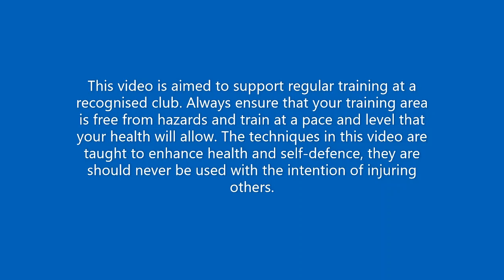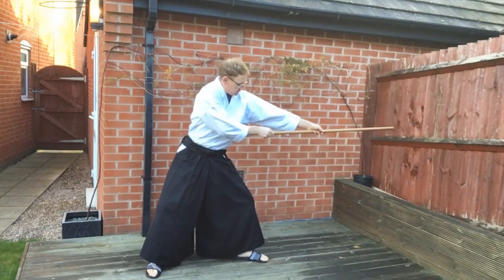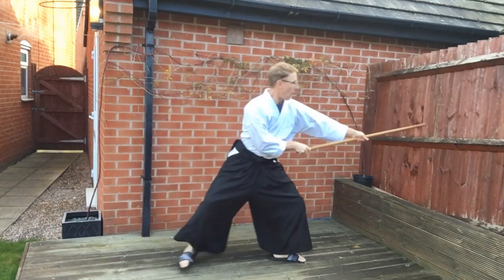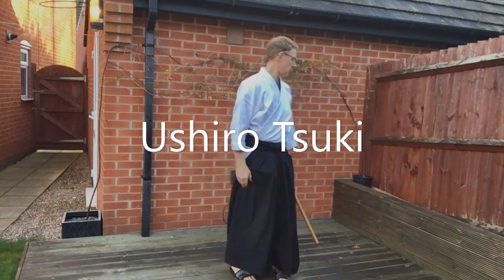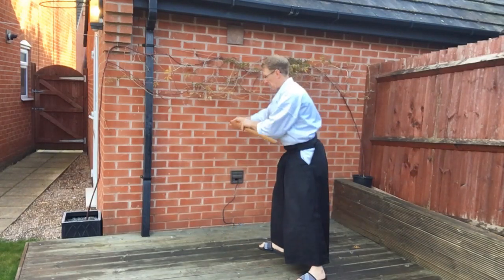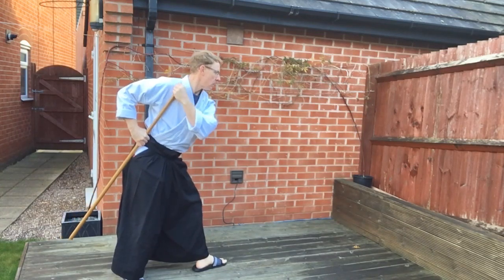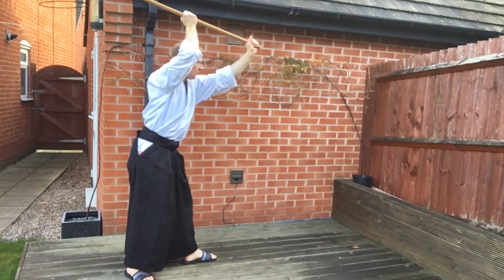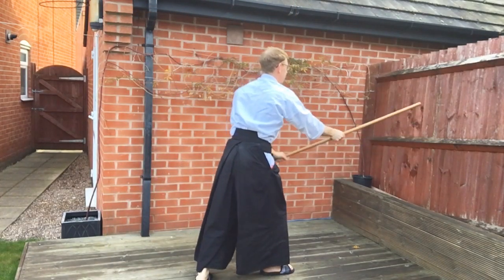Aikido Weapons: Jo Suburi : Part 1 Tsuki no bu | Shiro Kashi Aikido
Sensei David Law - 5th Dan - head instructor of Shiro Kashi Aikido leads you through the first five jo suburi, focusing on the ‘tsuki no bu’, the suburi beginning with thrusting movements.  These moves are used throughout the ‘Aiki Jo’ syllabus in both kata and ‘kumi’ (paired) exercises and this video will help the student understand how to perform the movements whilst avoiding common errors.